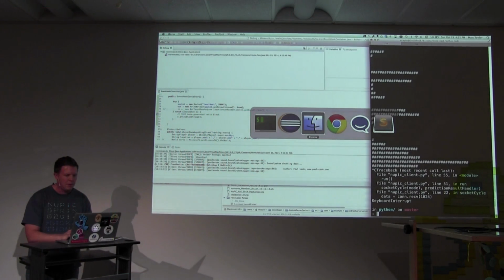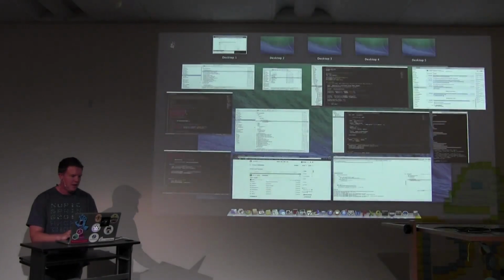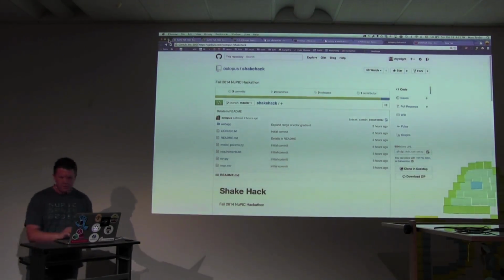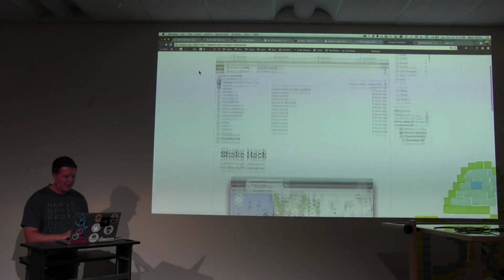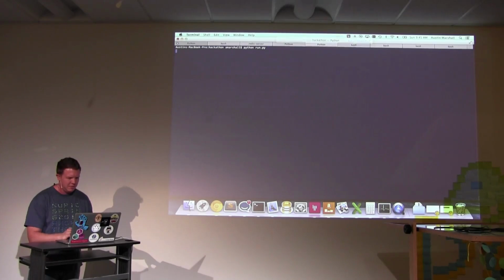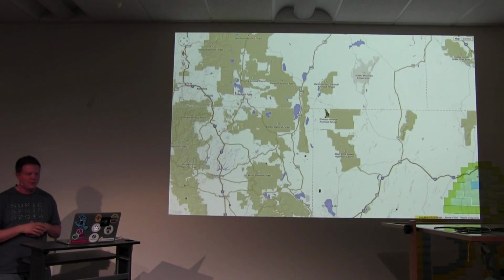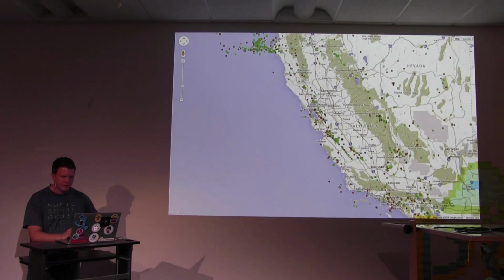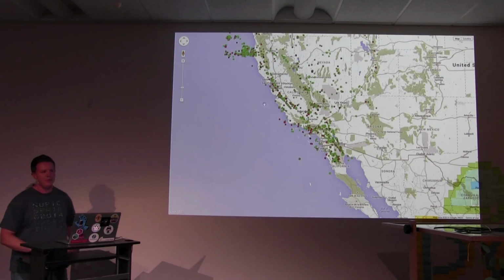Shake Hack [DEMO #3] (2014 Fall NuPIC Hackathon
By Austin Marshall.

"According to recent news, the Bay Area is overdue another "Big One".  I'll be evaluating encoding schemes for data that comprises the last 10+ years of magnitude 2.5 or greater earthquake activity for the 1000 km radius centered on the Pinger headquarters in San Jose, CA.  I'm hoping to identify earthquake swarms leading up to larger events in the same region."